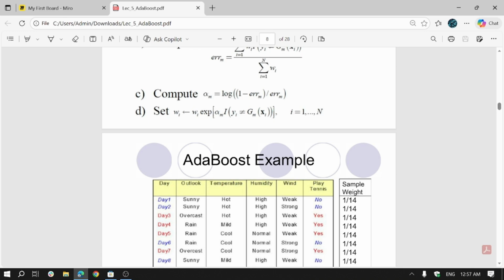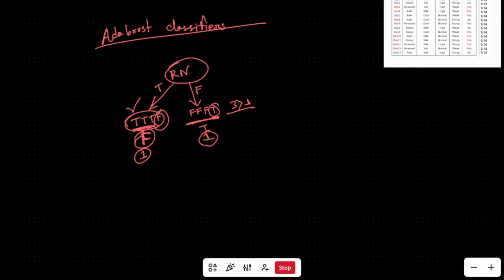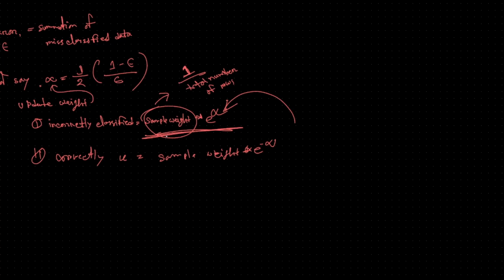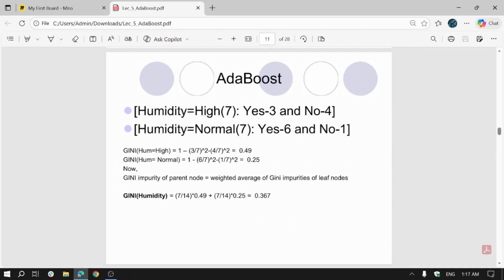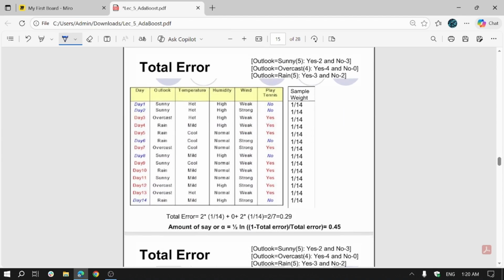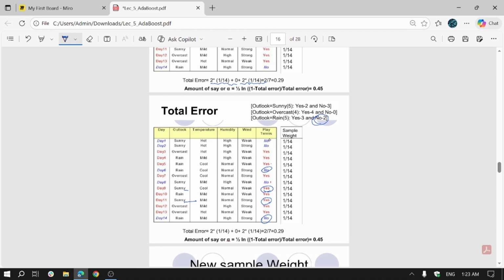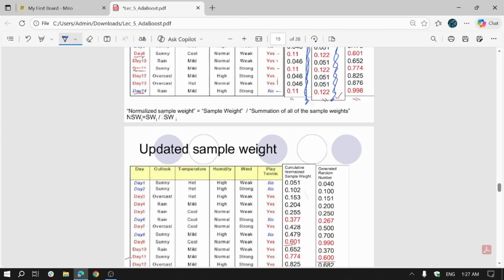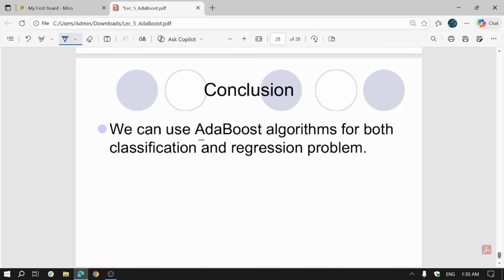ML05: AdaBoost Calculation | Machine Learning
AdBoost Classifier Calculation
AdBoost (Adaptive Boosting) is a popular machine learning meta-algorithm primarily used as an ensemble method to improve the performance of many other machine learning algorithms. It works by combining multiple "weak learners" (classifiers that are only slightly better than random guessing) into a single "strong learner."
Overview of the Algorithm Steps
The AdBoost algorithm proceeds iteratively, focusing on examples that were misclassified by the previous weak hypotheses. The core steps involve:

Initializing the weight distribution for the training data.
Iteratively training a weak learner and calculating its error rate and contribution weight.
Updating the weights of the training examples, increasing the weight of misclassified examples.
Combining the weak learners into the final strong classifier.